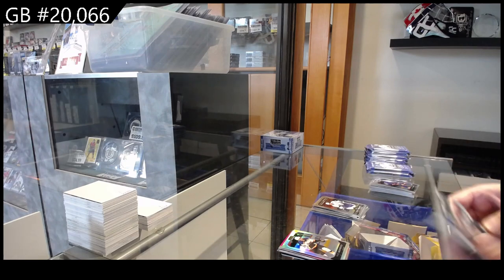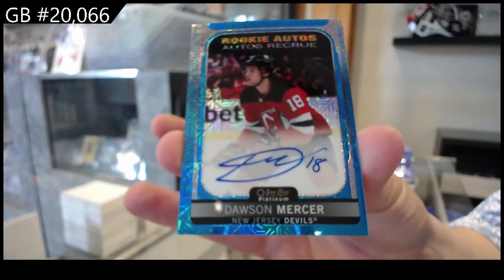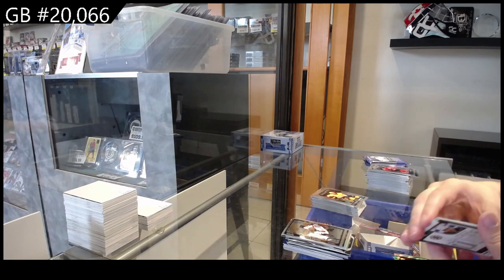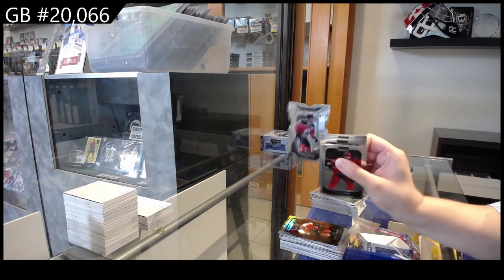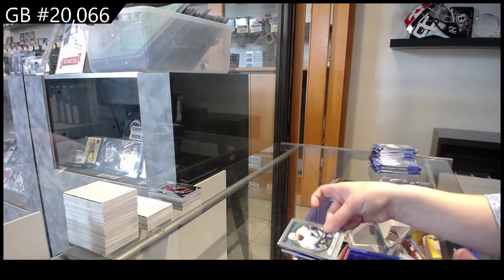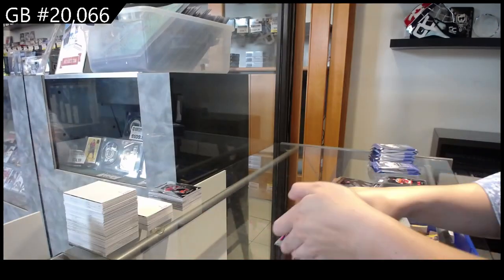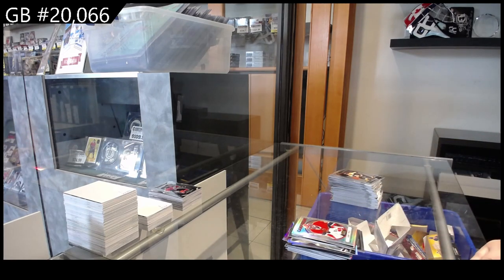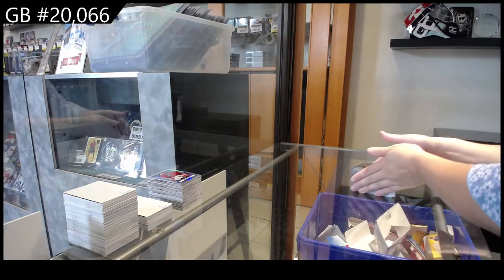2021-22 Upper Deck OPC Platinum Hockey 2 Box Break - C&C GB #20,066